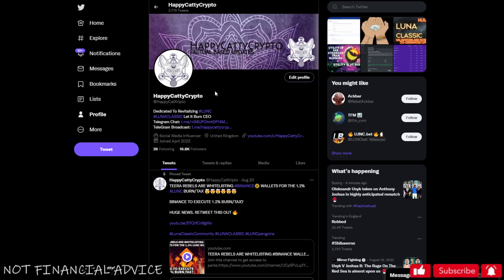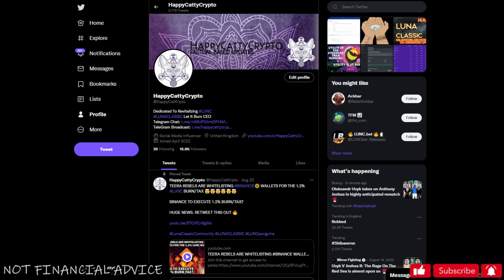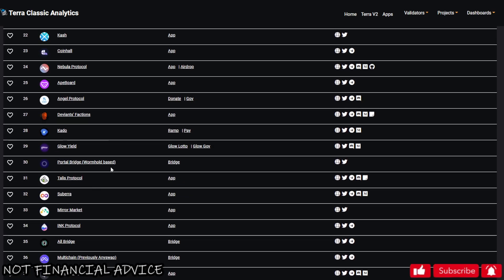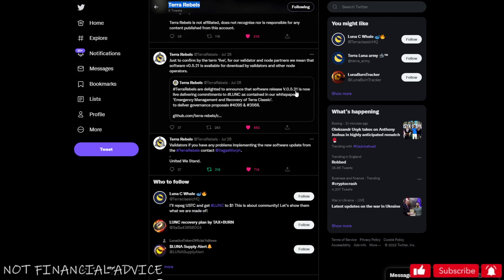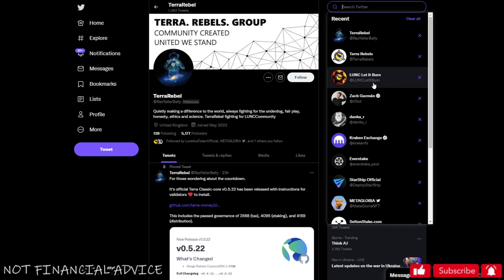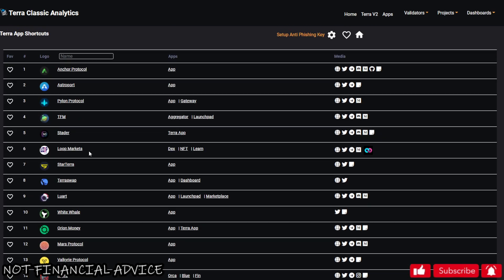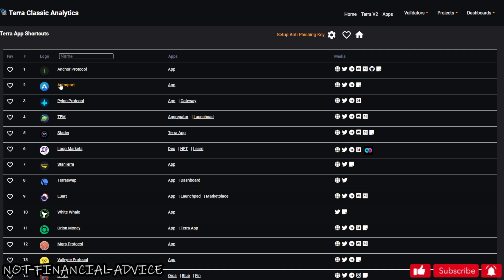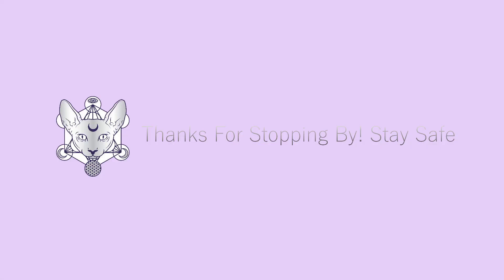HERE IS THE LUNACLASSIC PROJECT LIST! ITS 71 PROJECTS NOT 130! 🎉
LUNC PROJECTS LIST

All Channel Music Used Is Provided To Us By JWAMB🙏